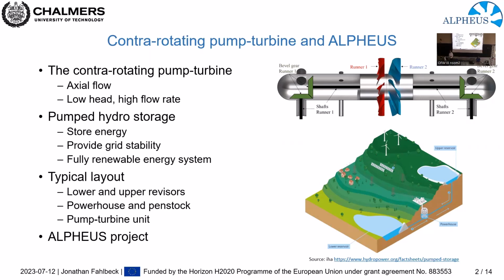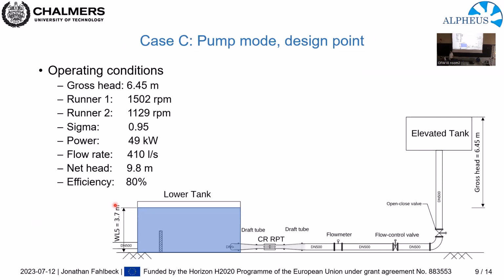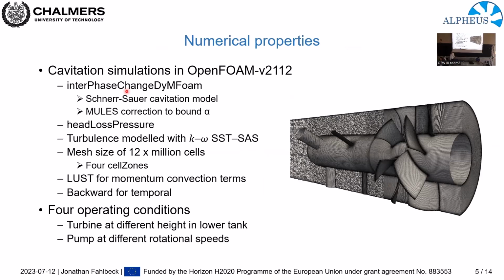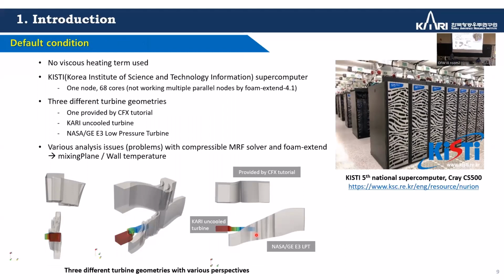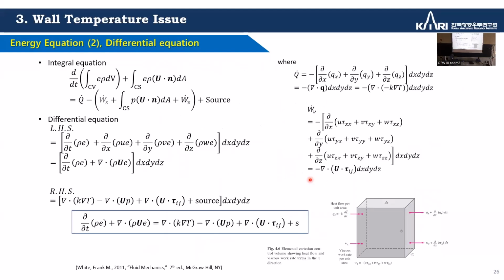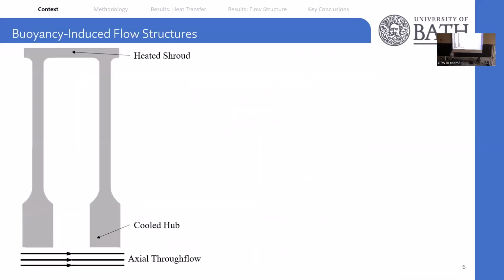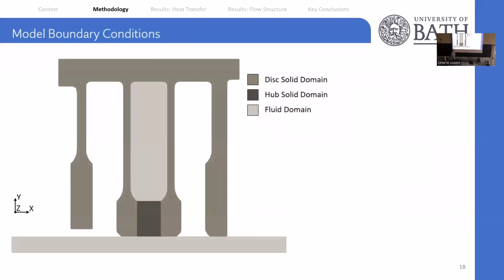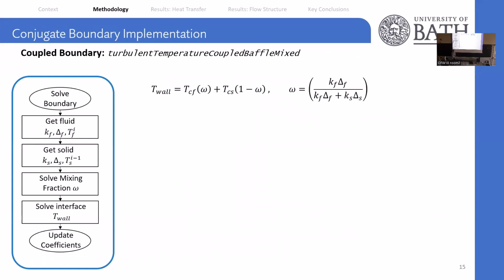18th OpenFOAM Workshop - Turbomachinery 1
18OFW - Day 1

18th OpenFOAM Workshop
11-14 July 2023. Genoa, Italy.

Technical session:
2D - Turbomachinery 1

0:00 Presentation 1
Cavitation Simulations of a Low Head Contra-rotating Pump-turbine
Speaker: Jonathan Fahlbeck

20:30 Presentation 2
IMPROVEMENT OF COMPRESSIBLE MRF SOLVER FOR GAS TURBINE ANALYSIS
Speaker: SEUNG-HWAN KANG

43:10 Presentation 3
A Conjugate Methodology for Buoyancy-Induced Flows
Speaker: James Parry